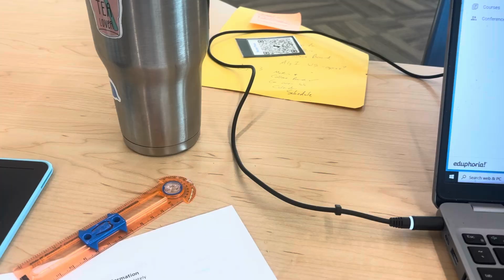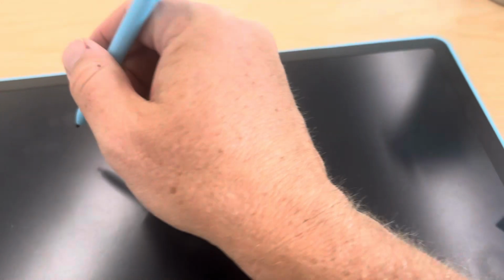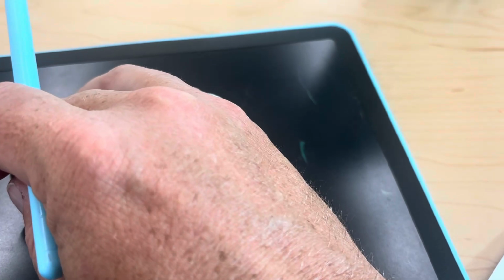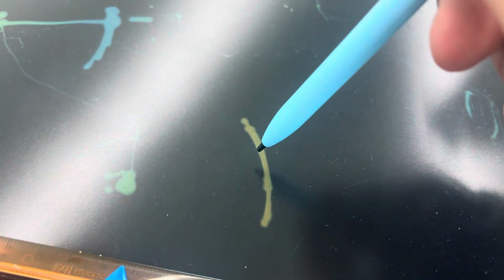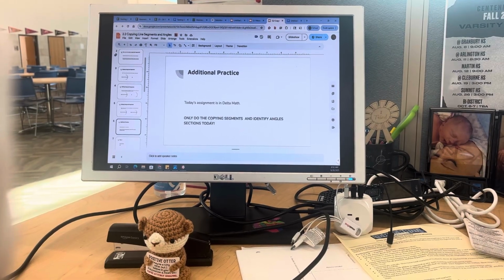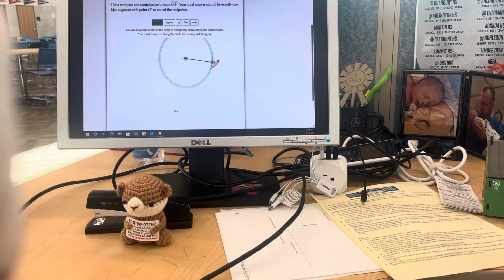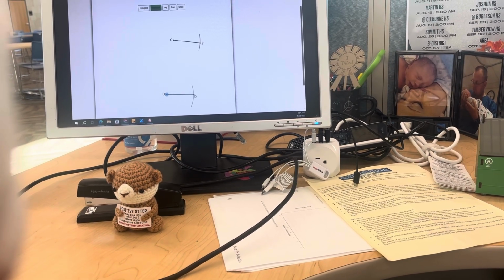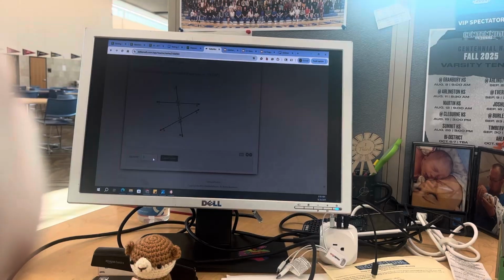Pre-AP Geometry 2.2 notes day 1 for 8/28